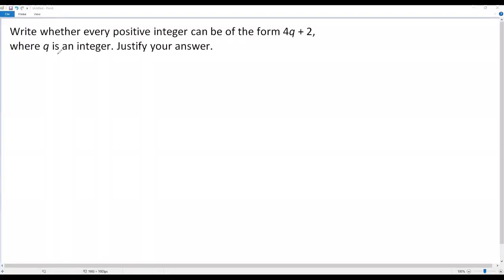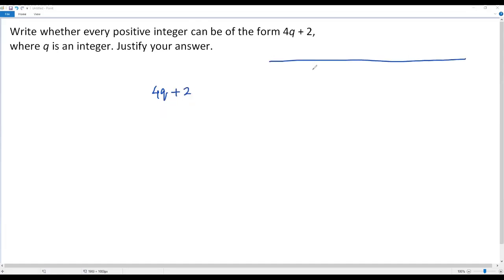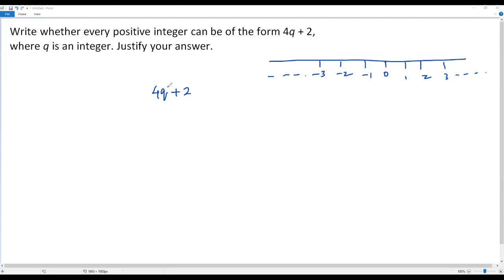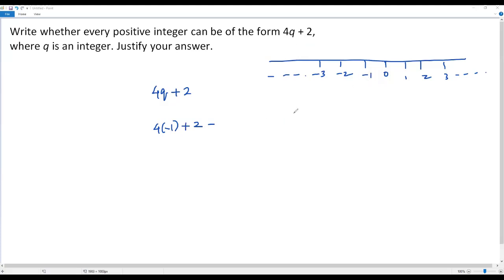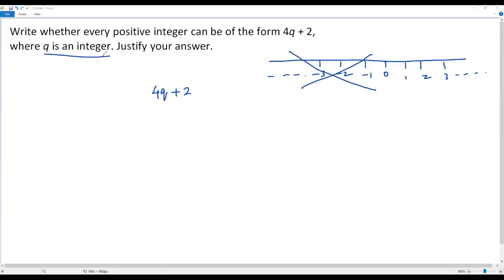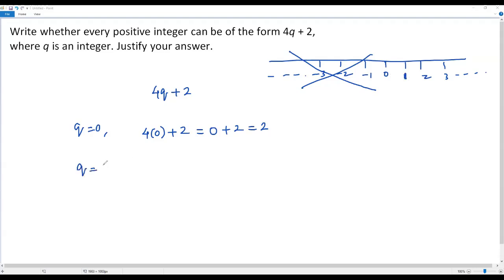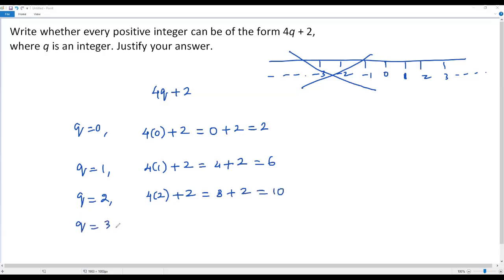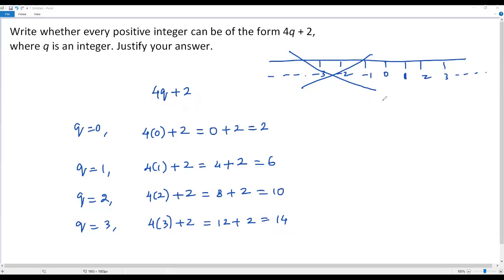Real NUmbers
Write whether every positive integer can be of the form 4q + 2, where q is an integer. Justify your answer.

(Without using Euclid’s Division Lemma)